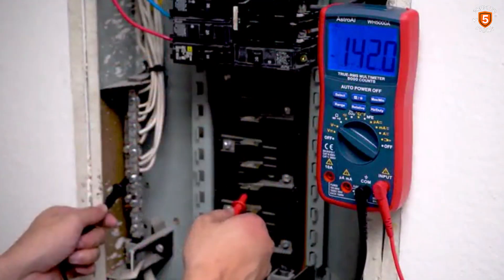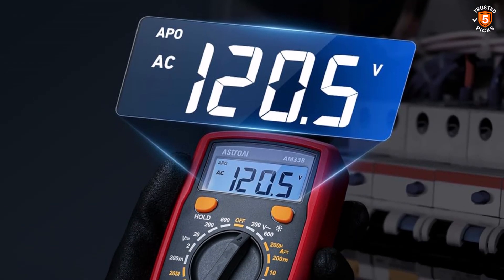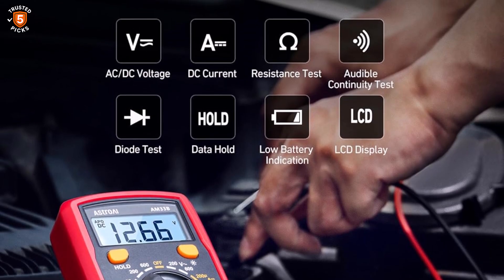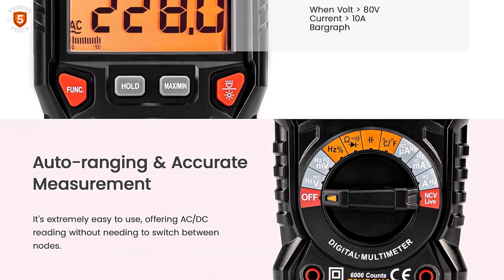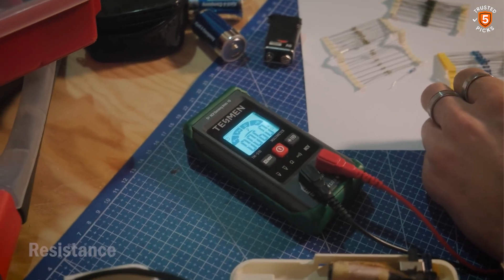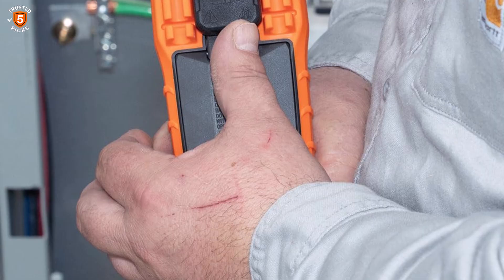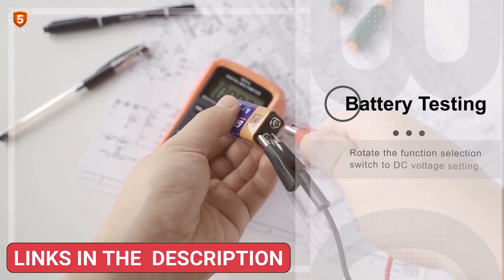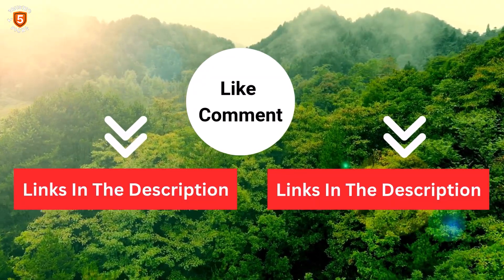Top 5 Digital Multimeters in 2026 | Best Multimeter Reviews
Links to the Best Digital Multimeter of 2026 are listed below. We've researched the Best Digital Multimeter on Amazon and listed them here to help you save time and money.

1. ► AstroAI Digital Multimeter

2. ► KAIWEETS Digital Multimeter

3. ► TESMEN TM-510 Digital Multimeter

4. ► Klein Tools MM420 Digital Multimeter

5. ► Crenova MS8233D Digital Multimeter

Trusted Top 5 Picks Channel is a participant in the Amazon Services LLC Associates Program, an affiliate advertising program designed to provide a means for sites to earn advertising fees by linking to Amazon products.